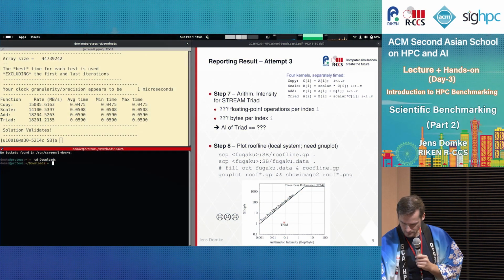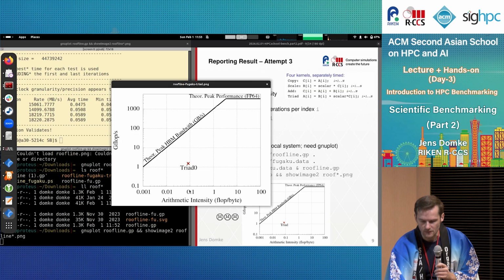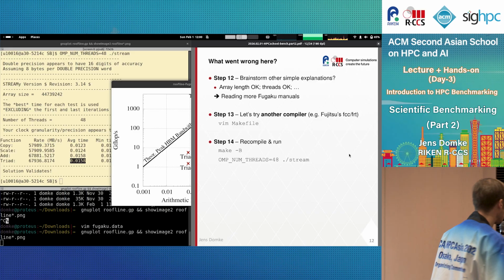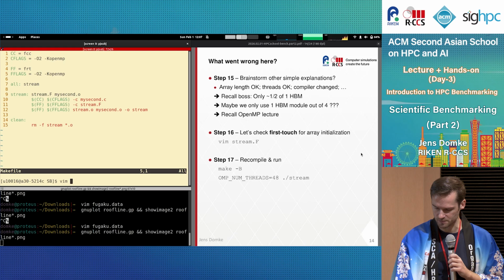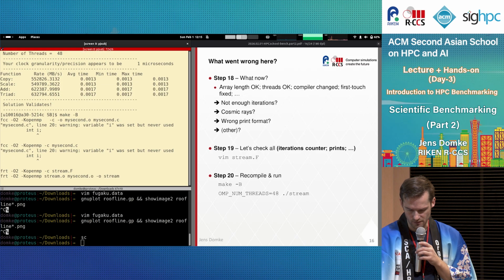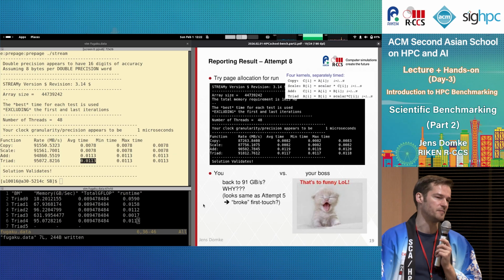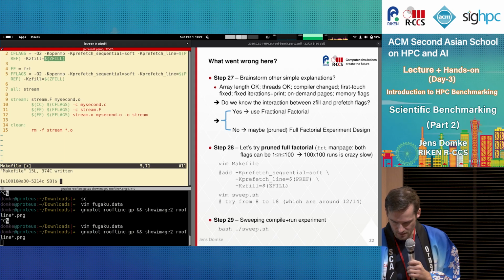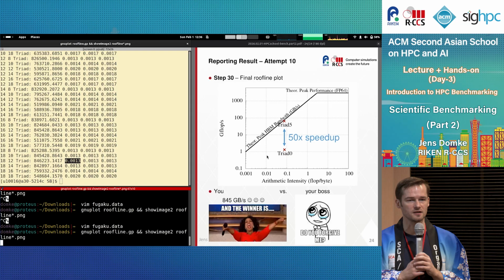Introduction to HPC Benchmarking (Lecture + Hands-on): Scientific Benchmarking (Part 2)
2026 ACM Second Asian School on High-Performance Computing and Artificial Intelligence

Jens Domke (RIKEN R-CCS)

2026 ACM Second Asian School on High-Performance Computing and Artificial Intelligence